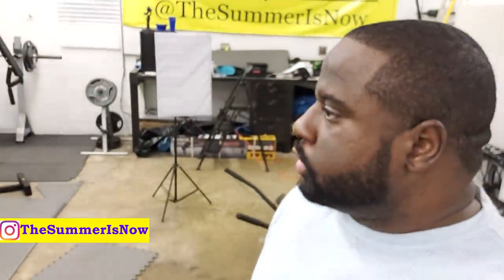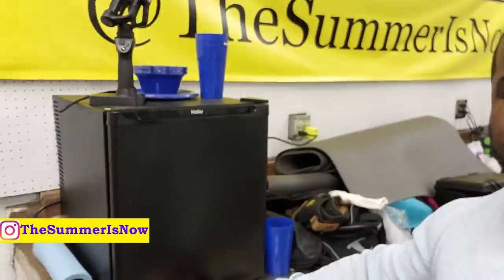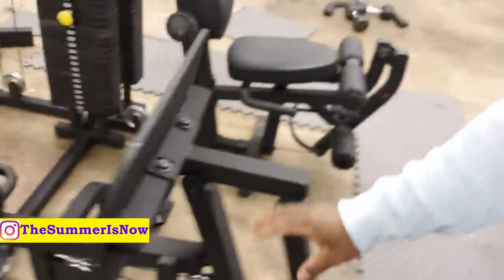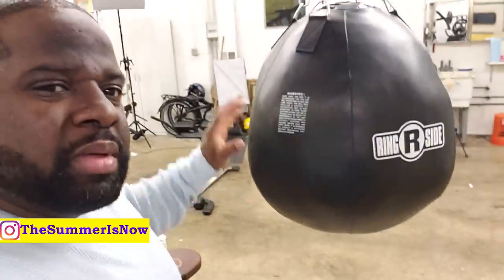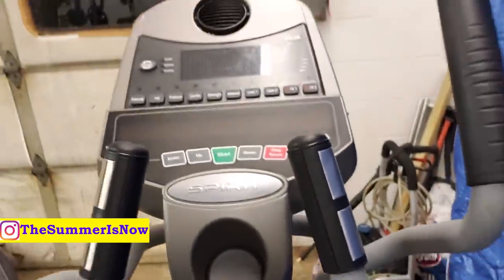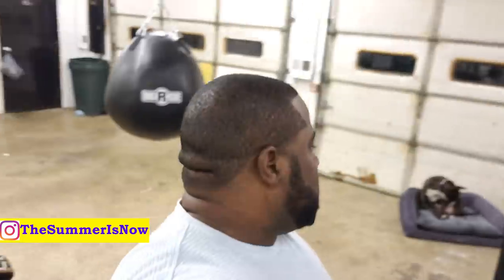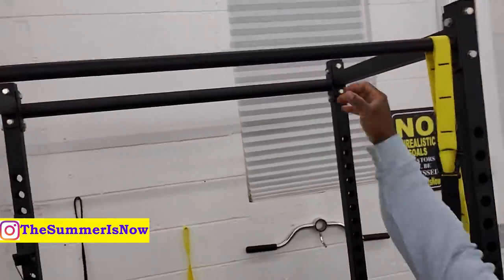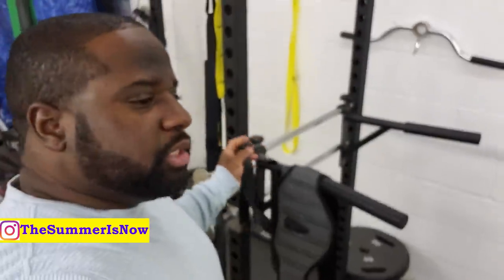Boom Boom Room! Awesome Home Gym Setup! Larry and Lenny Cookie Review!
Welcome to the Boom Boom Room, my personal home gym.

Lenny and Larrys Cookies

Enjoy You! Enjoy Life! Enjoy Fitness!